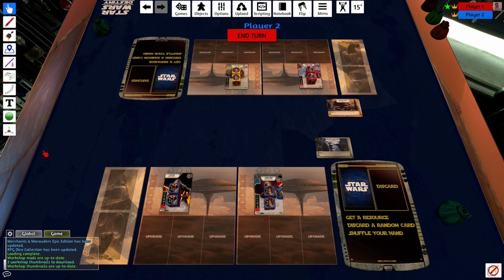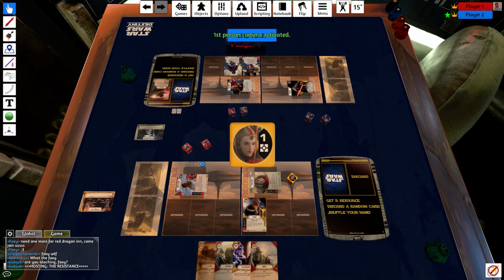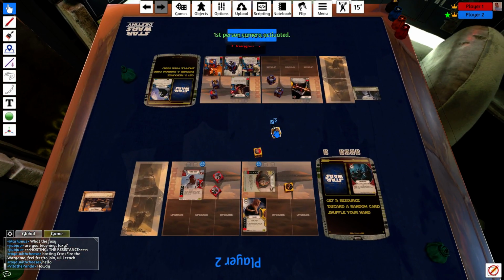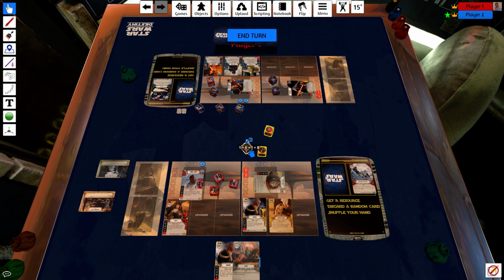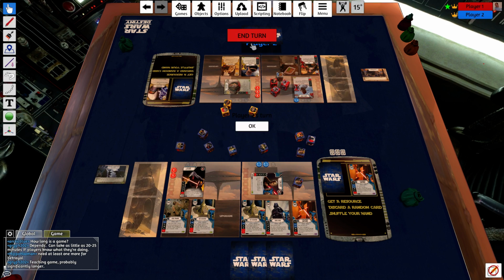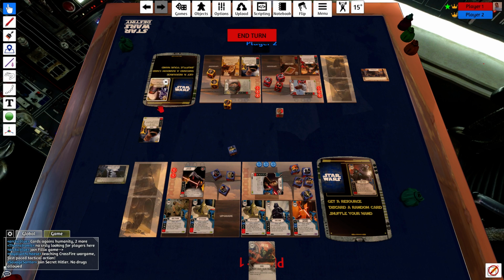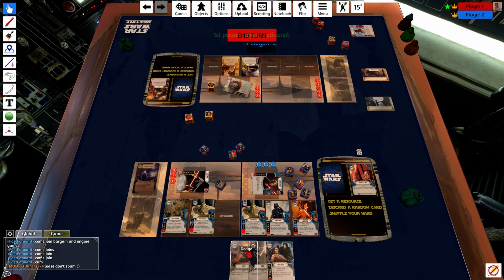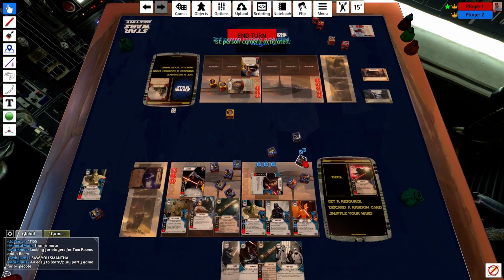Star Wars Destiny - eKylo/eDooku VS ePadme/eAckbar(Tabletop Simulator)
I play a game on Tabletop Simulator against myself. I am running my eKylo/eDooku deck against my ePadme/eAckbar deck. The Kylo/Dooku deck won but the Padme/Ackbar mill deck had them down to five cards. Here are the deck lists for both: